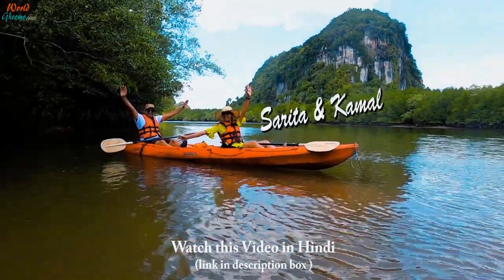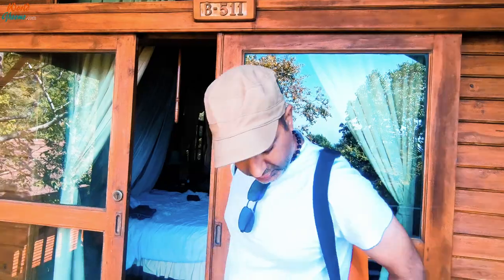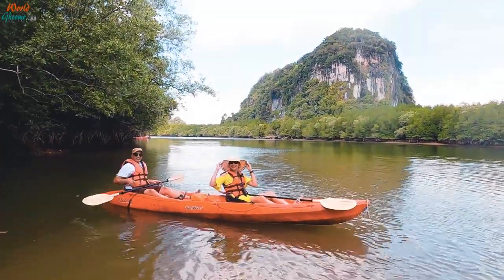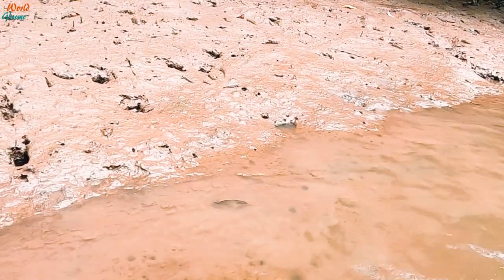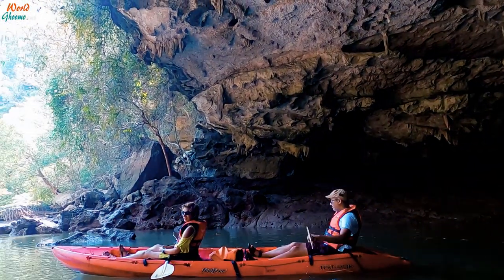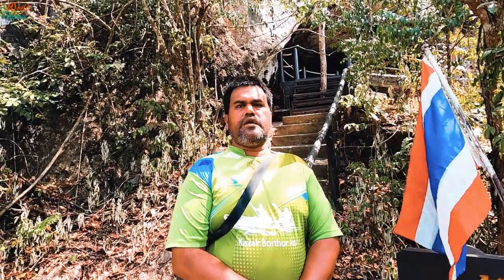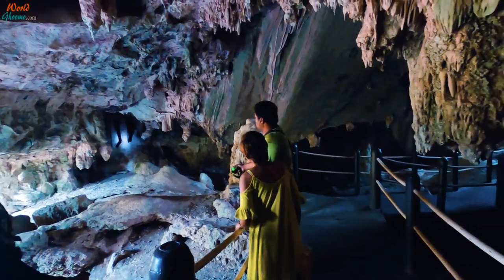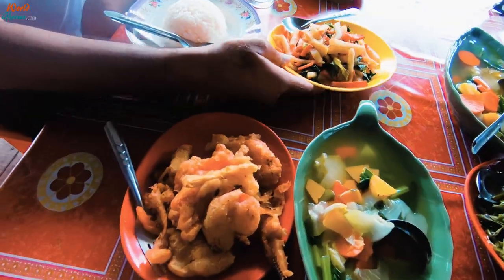Bor Thor Village, Krabi, Thailand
Best Kayaking Tour in Krabi, Thailand at Bor Thor Village. Kayaking under the caves & cave exploration. Follow on Instagram
Hindi Video - Coming soon ..